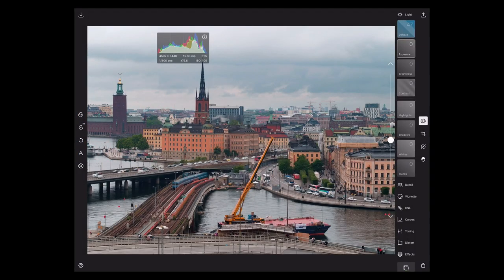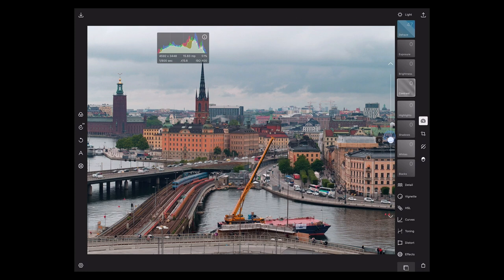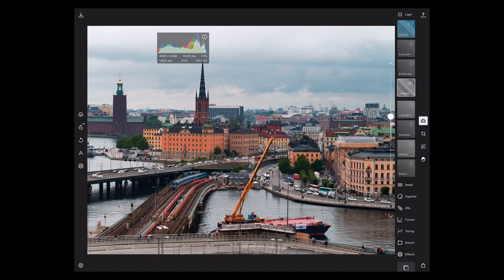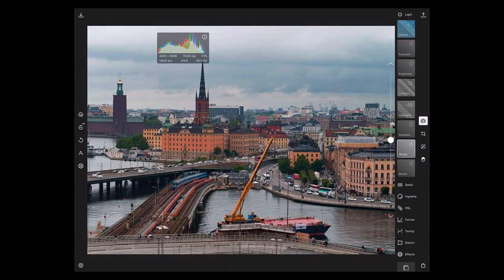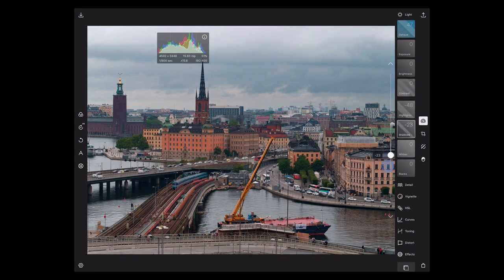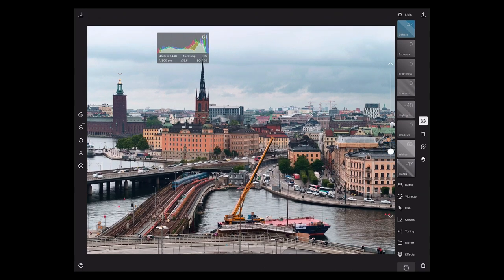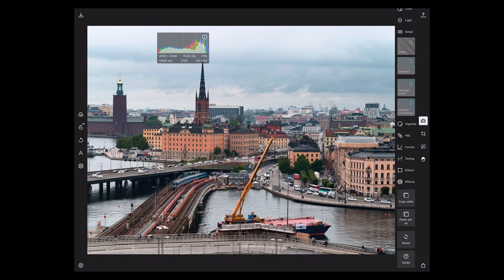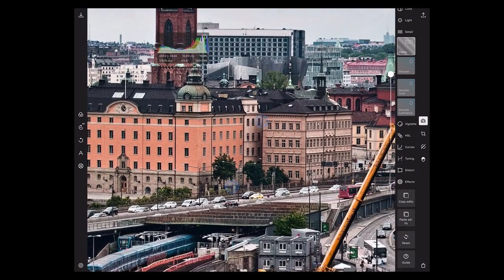Polarr Polarr Photo Editor; ADJUSTMENTS — PhotoApps.Expert Live Training 1202 SAMPLE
This is a SAMPLE of Live Training 1202, Polarr Polarr Photo Editor; ADJUSTMENTS, available — head there to see the complete training.

-PhotoJoseph